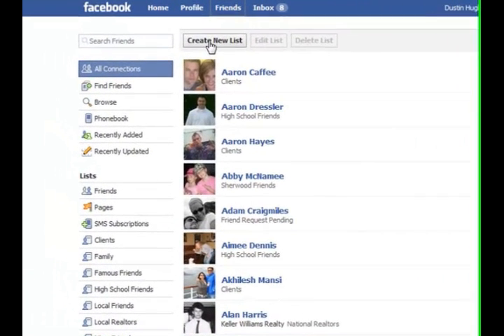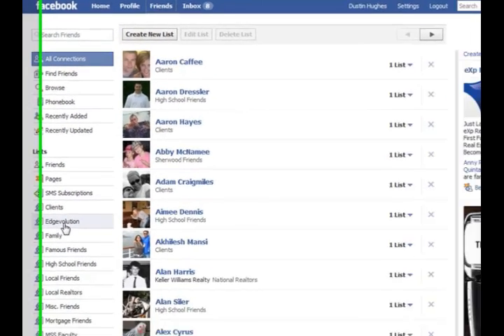Facebook Categories Video Tutorial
How to create categories with your Facebook friends to ensure your posts hit your targeted audience.  take a look at this quick tip from edgevolution.com and implement this strategy today!